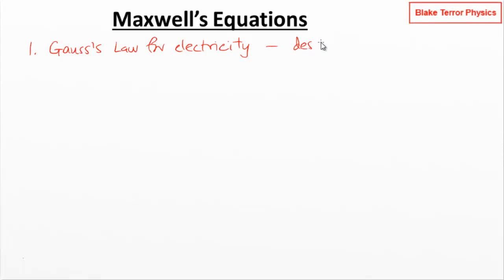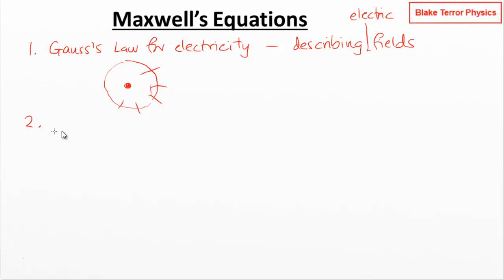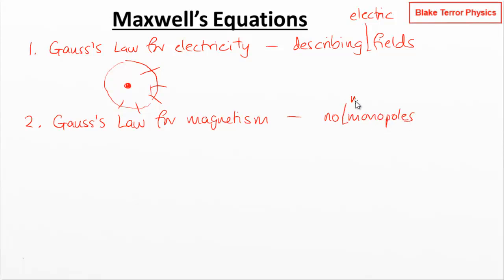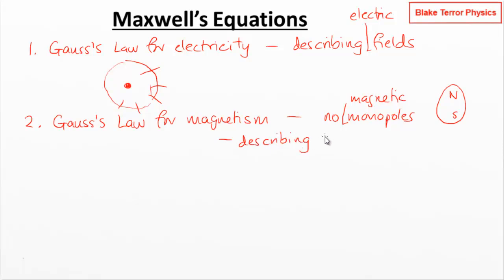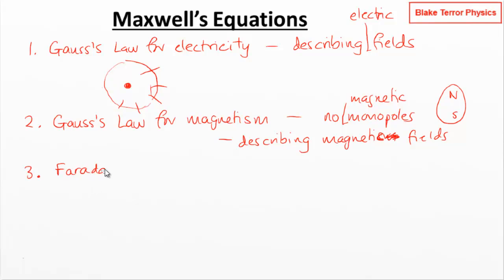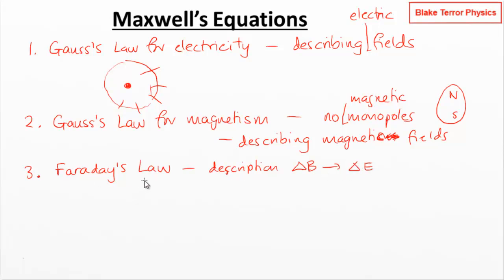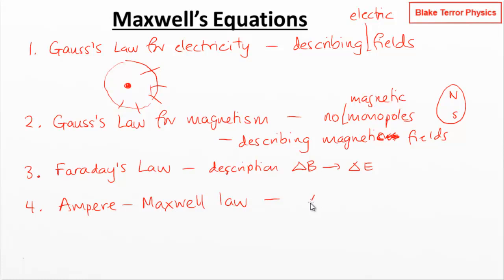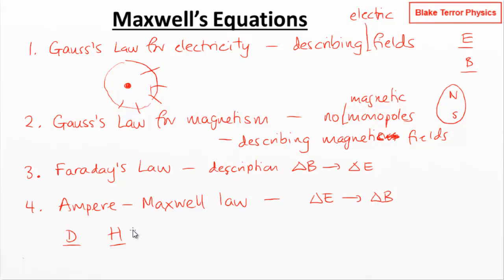Electricity and Magnetism - Maxwell's Equations